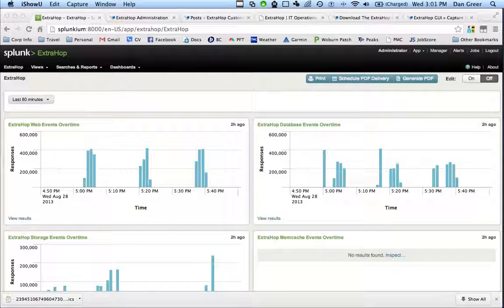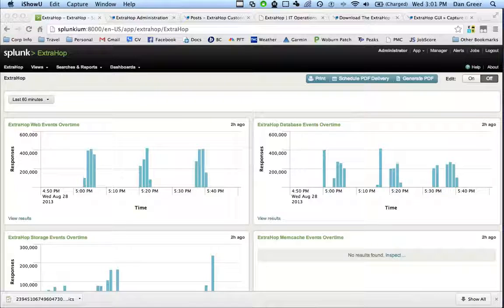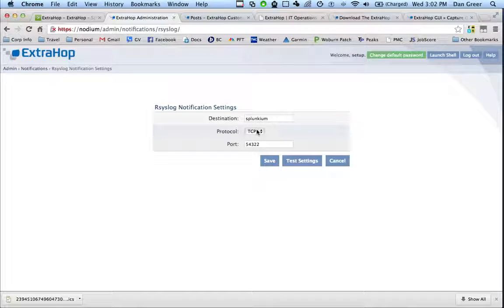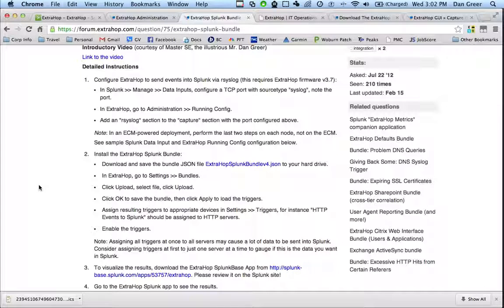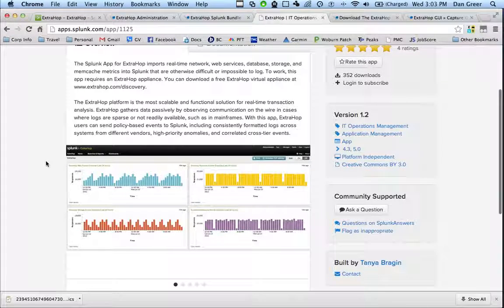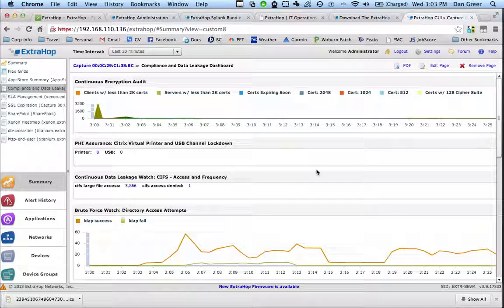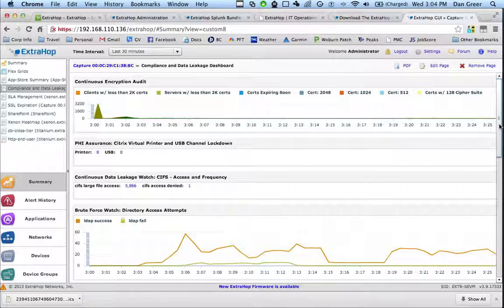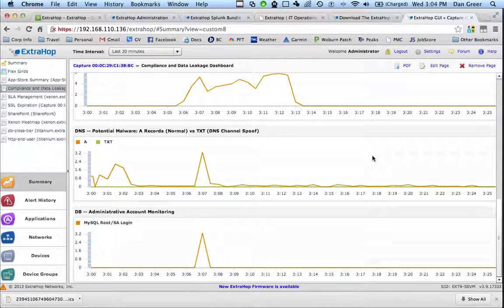Splunk and ExtraHop Integration How It Works